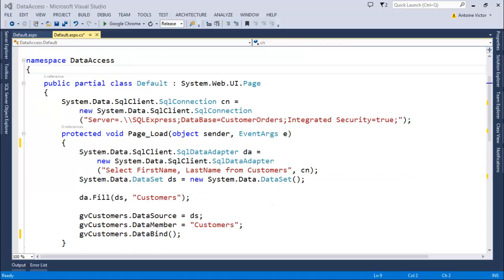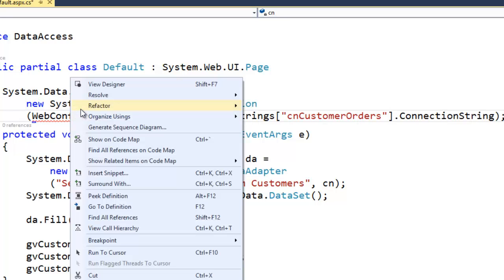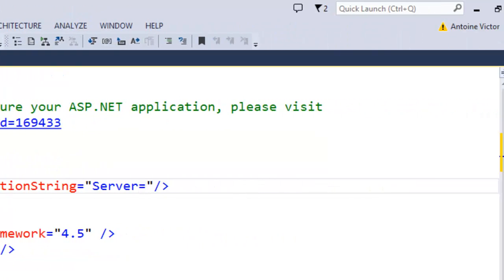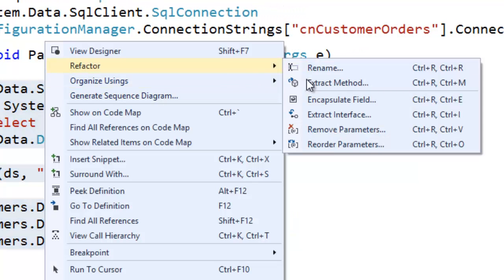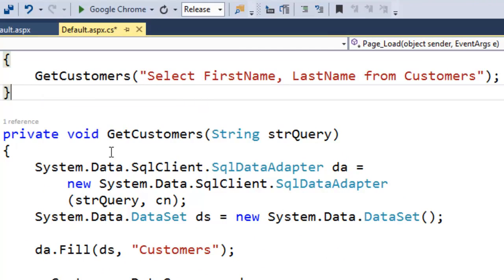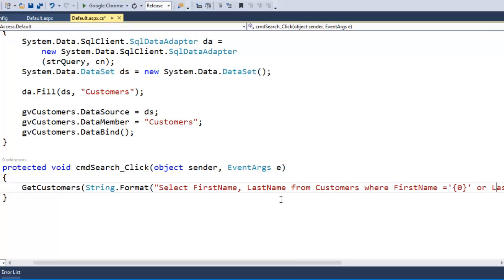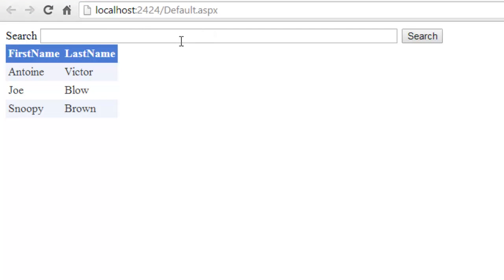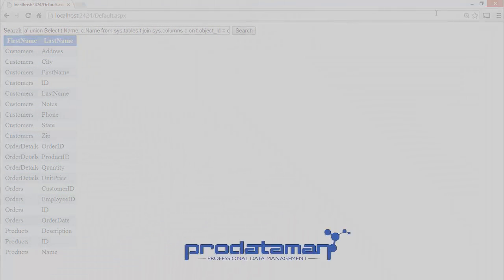SQL Injection Fix Part 1: Refactor for Maintenance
In this Demo:
Move connection string to Web.Config
Reduce Code Duplication with Refactor _ Extract Method
Reduce String Concatenation Confusion with String.Format